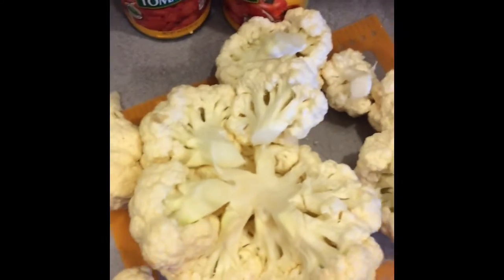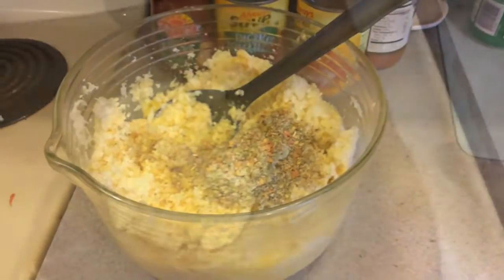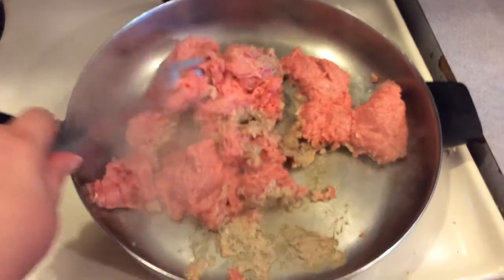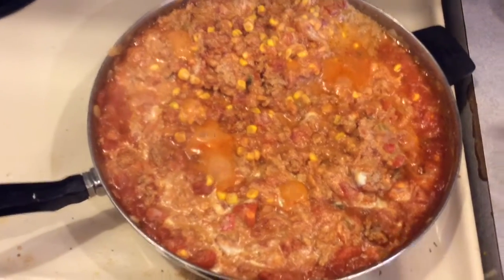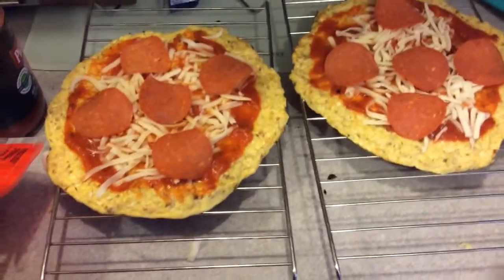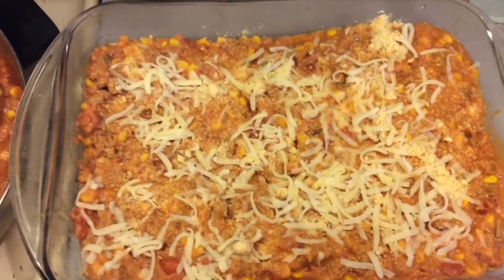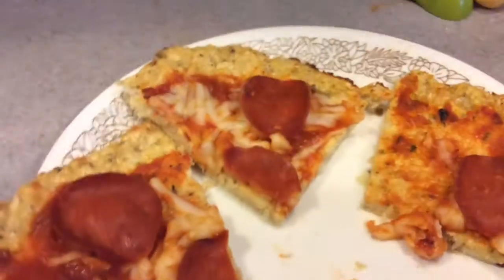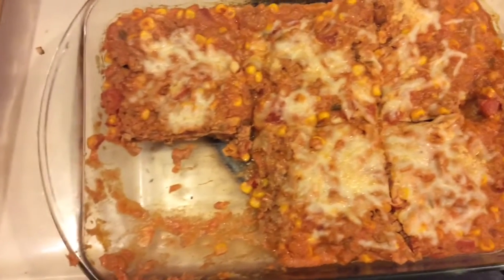Meal Prep Cauliflower Pizza And Taco Casserole